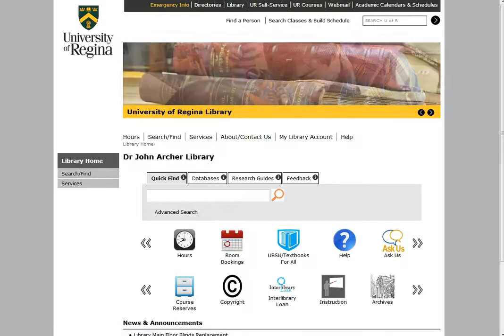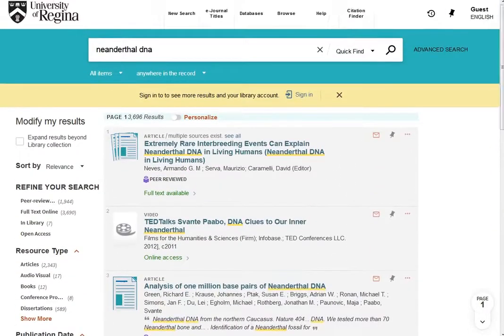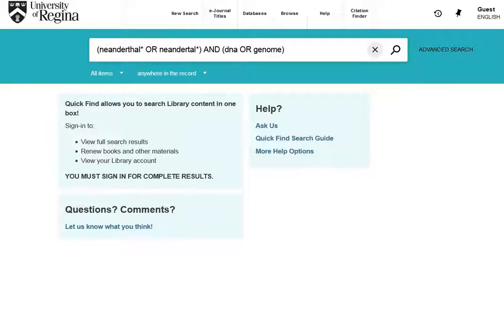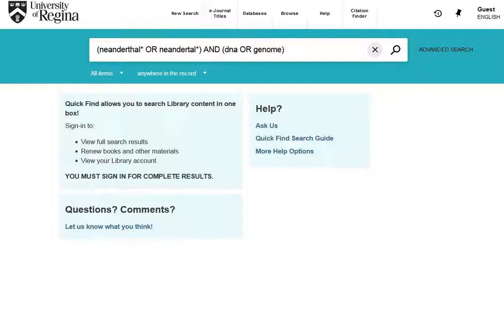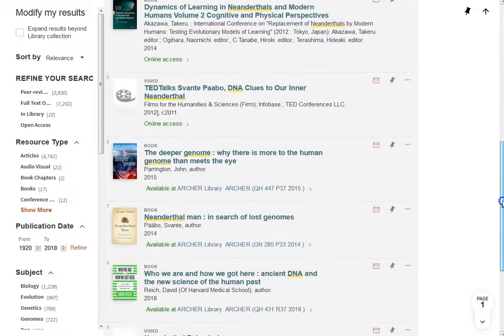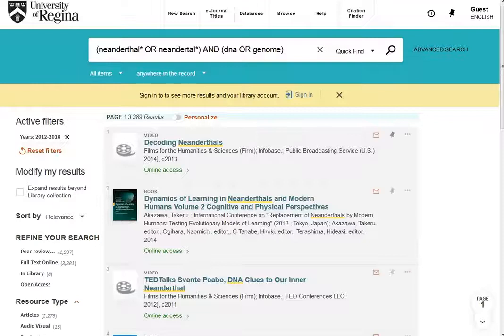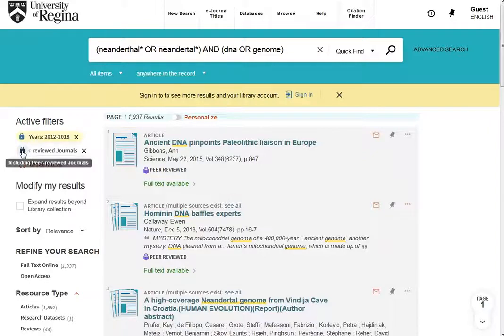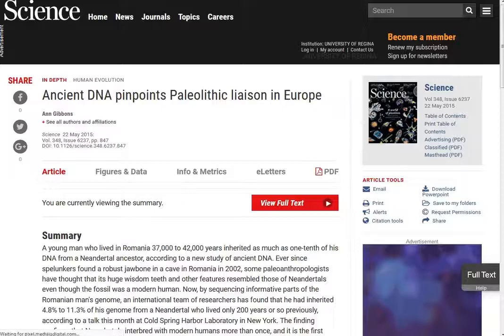Finding Information on a Topic in Quick Find